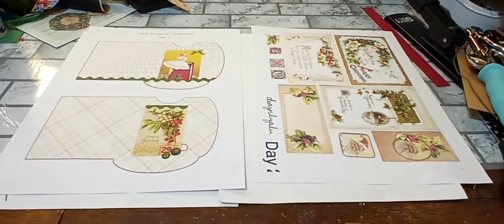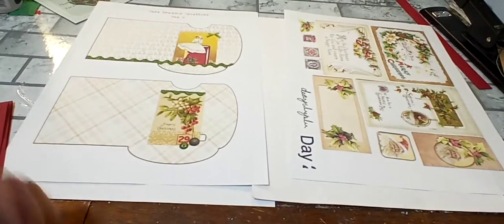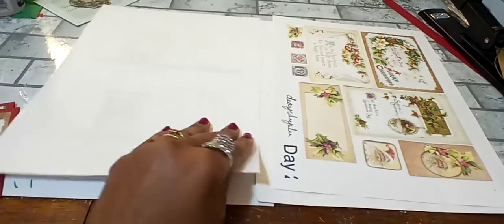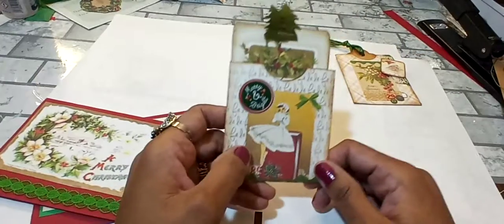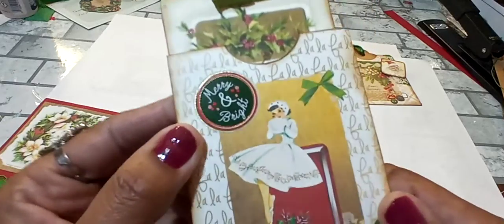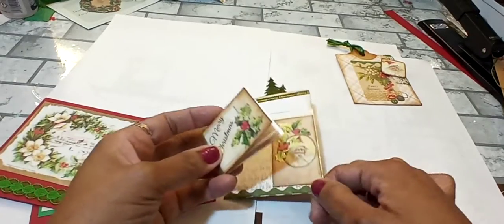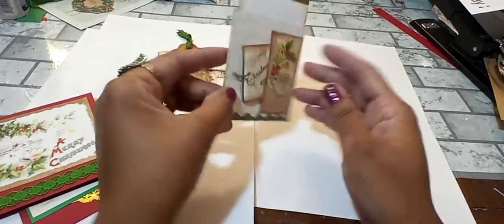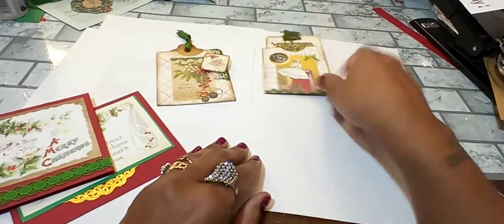Day 2 12daysofdigis2020 hosted by Dearjuliejulie and Cara Brandon!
Links to Etsy Listings for the digitals